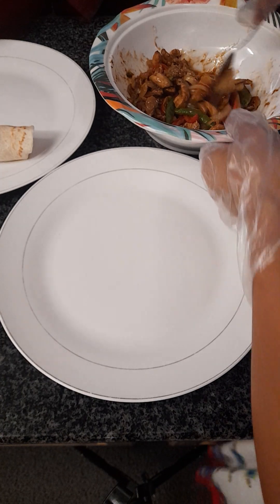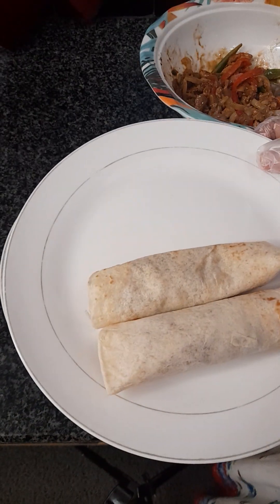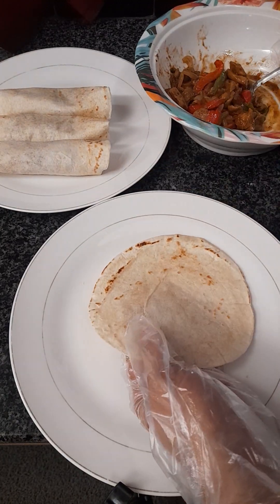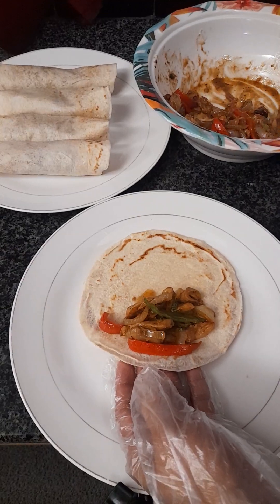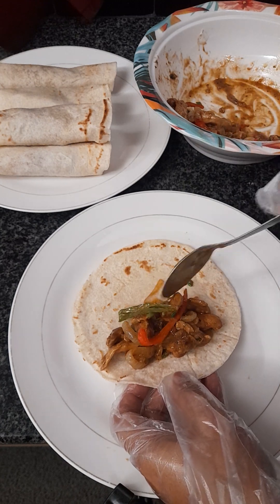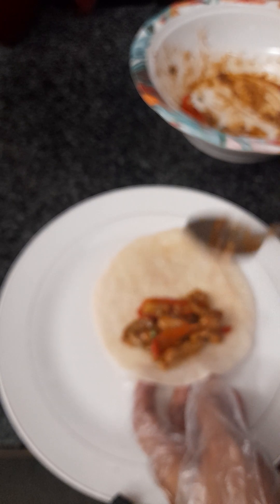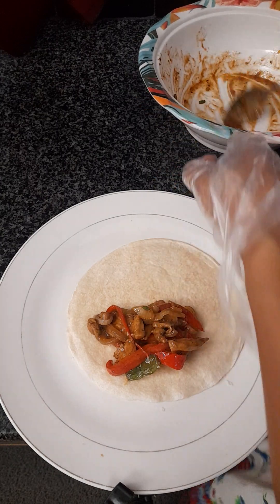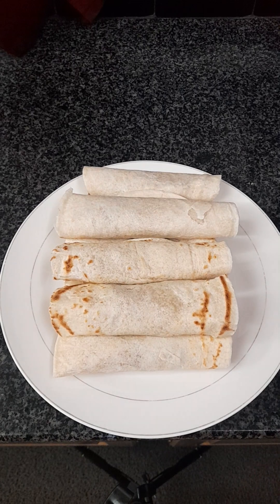wrapping the chicken fajita#viral fypシ support yummy craving satisfied#